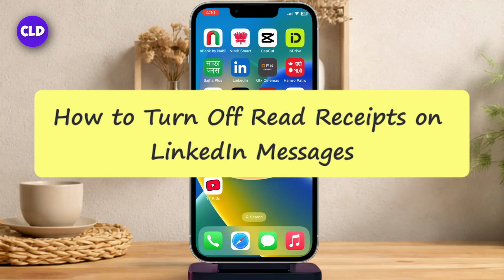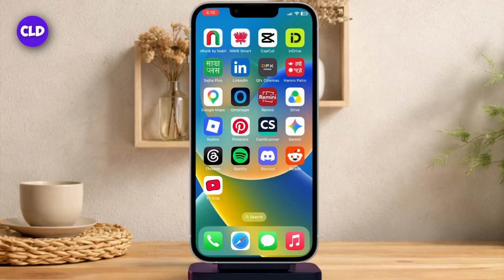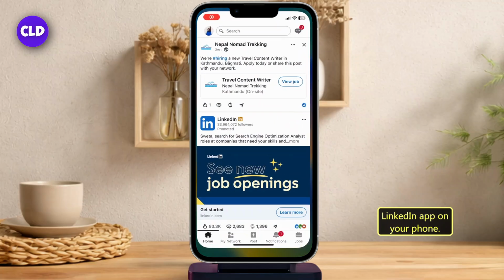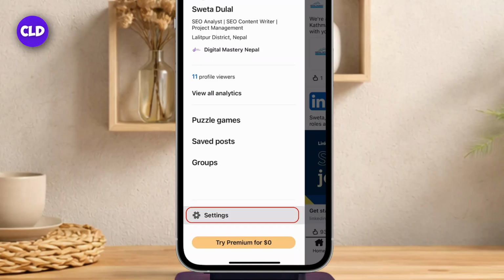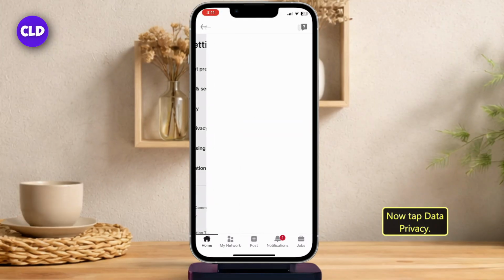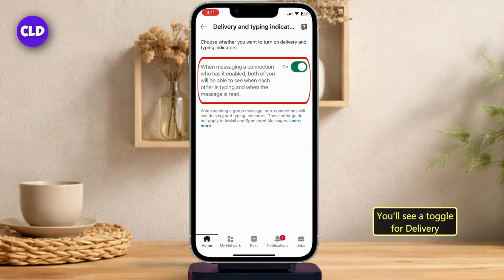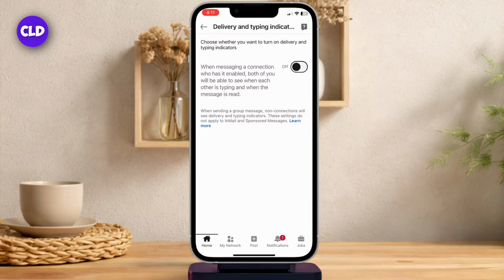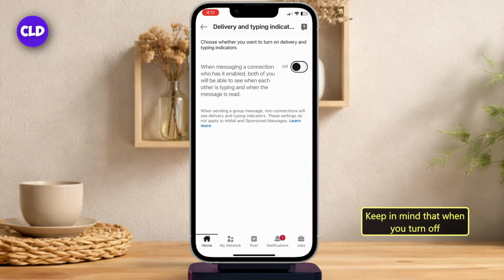How to Turn Off Read Receipts on LinkedIn Messages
Learn how to turn off read receipts on LinkedIn messages in this easy step-by-step tutorial. Whether you want more privacy or prefer to hide your message activity, this guide will help you manage your LinkedIn messaging settings quickly.

In this video, you'll discover how to turn off read receipts on LinkedIn messages and disable read receipts on LinkedIn. You'll also learn about LinkedIn messaging privacy settings, how to hide message seen status on LinkedIn, and how to manage LinkedIn message privacy with the latest LinkedIn messages tips and tricks.

**Timestamps:**
0:00 Introduction
0:20 How to Turn Off Read Receipts on LinkedIn Messages